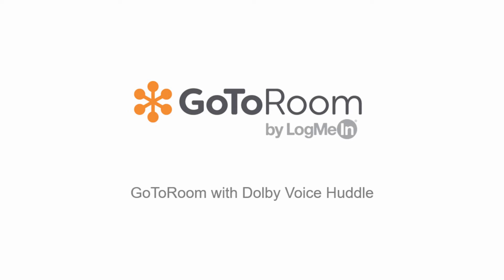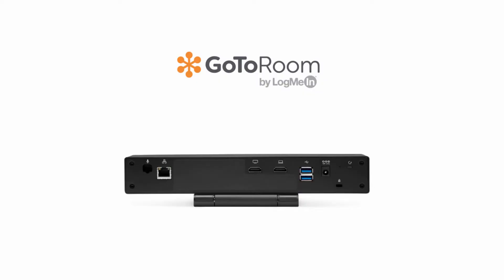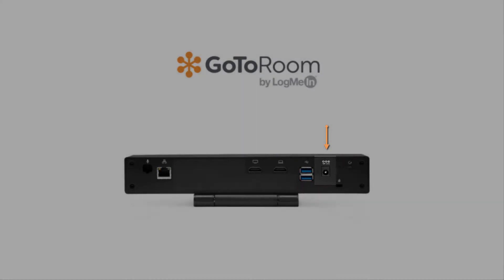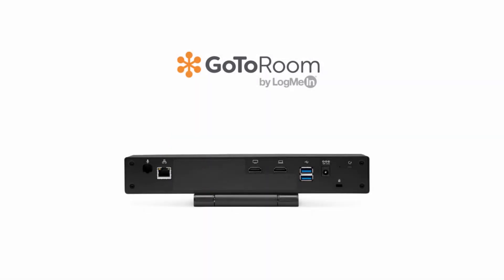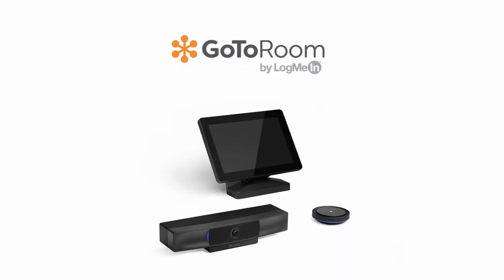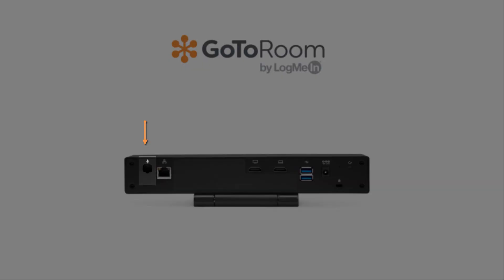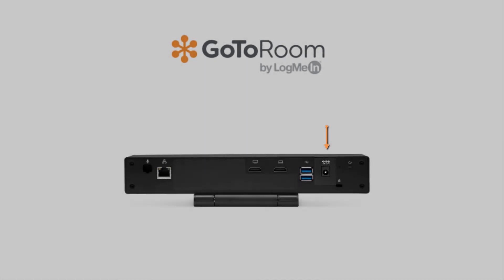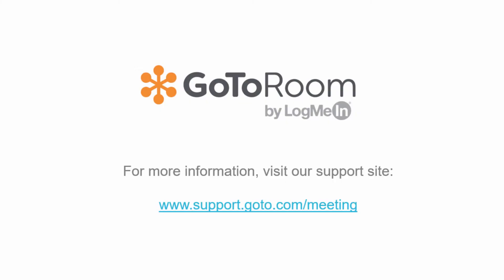GoToRoom - Dolby Voice Huddle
Learn how to setup GoToRoom Dolby Voice Huddle for use with LogMeIn's GoToMeeting software.